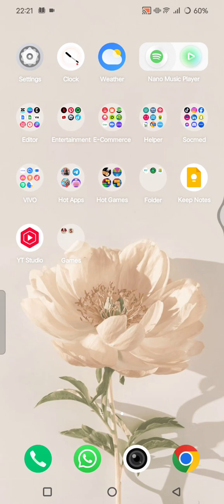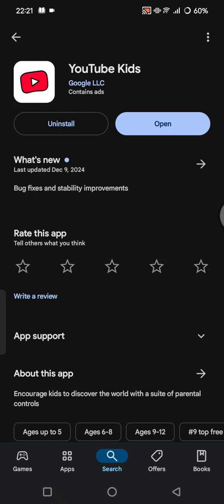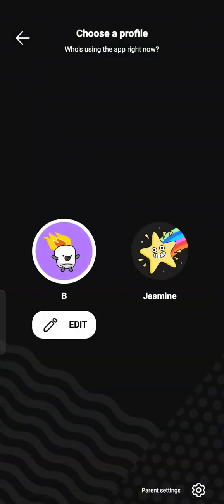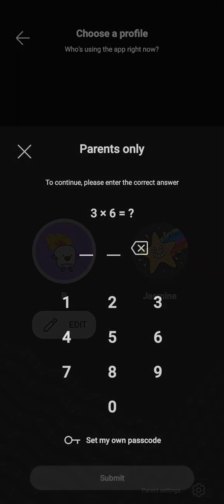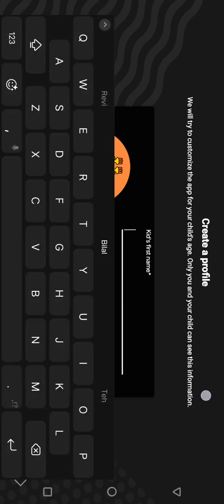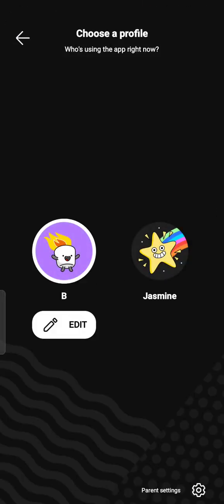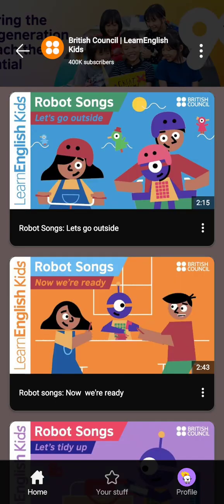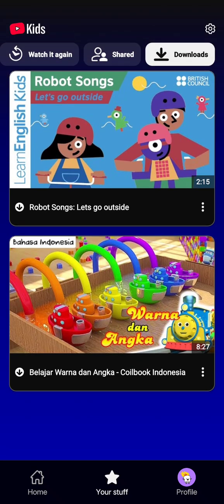How to Set Up YouTube Kids: A Step-by-Step Tutorial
Want to set up YouTube Kids for your child? In this step-by-step tutorial, I’ll guide you through the process of setting up YouTube Kids, ensuring a safe and fun viewing experience for your little ones!